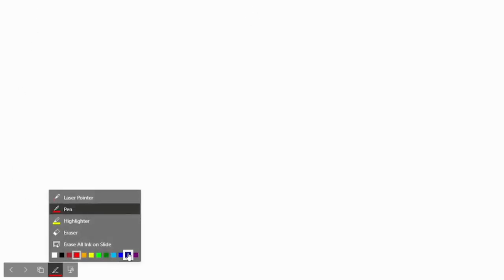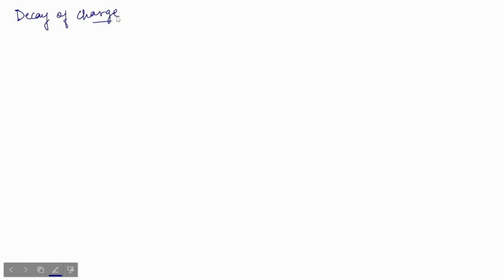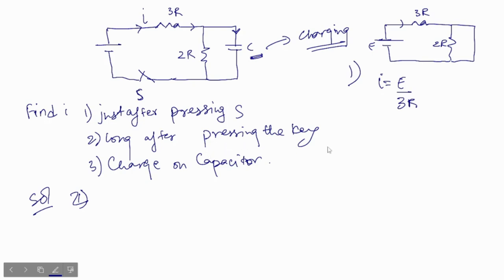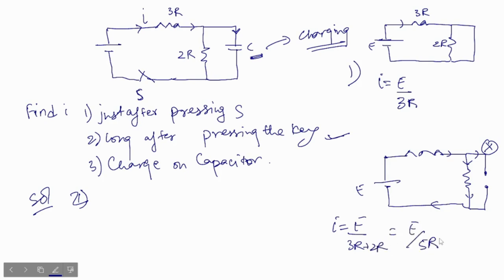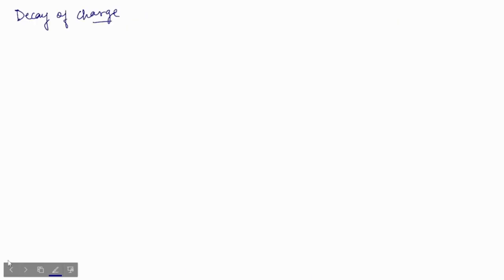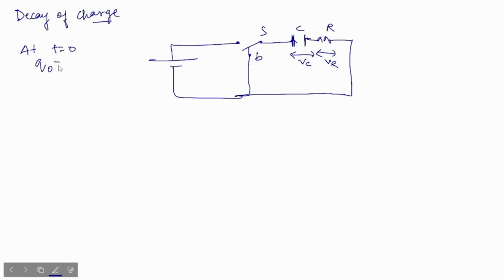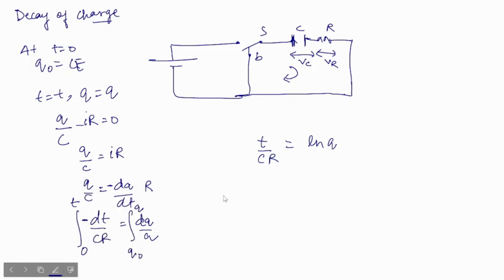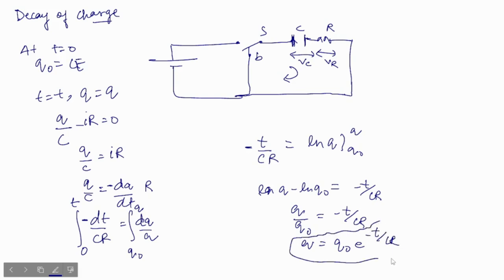Decay of Charge | Capacitance | JEE, CBSE